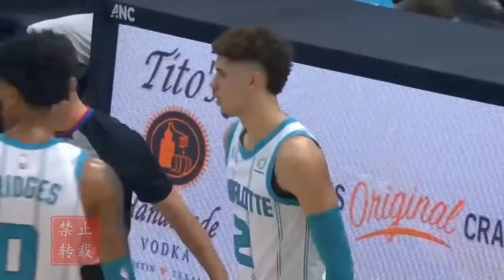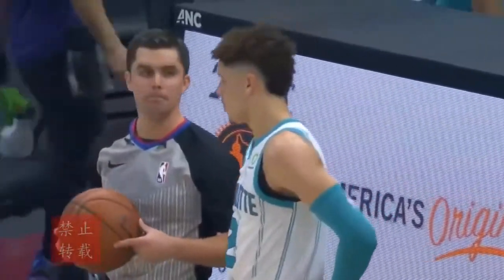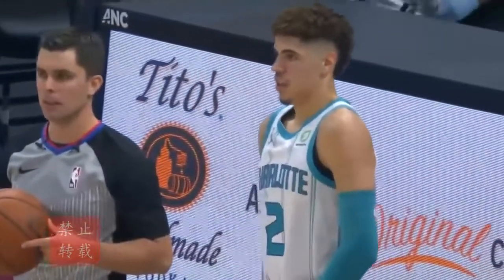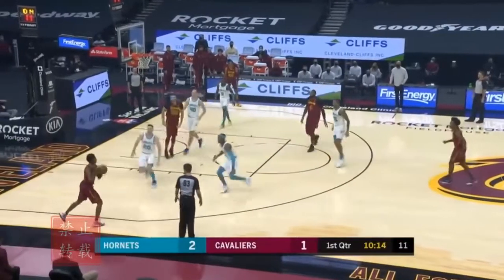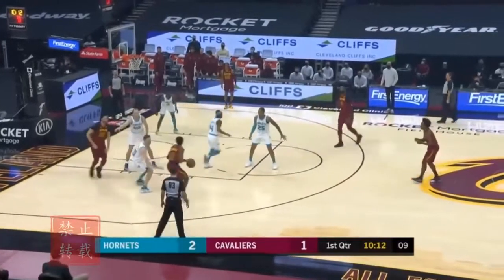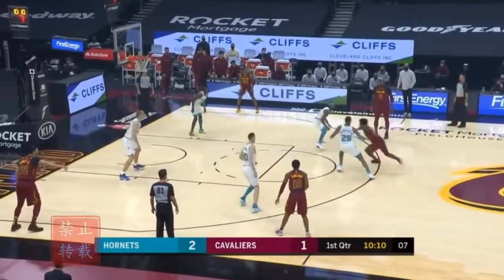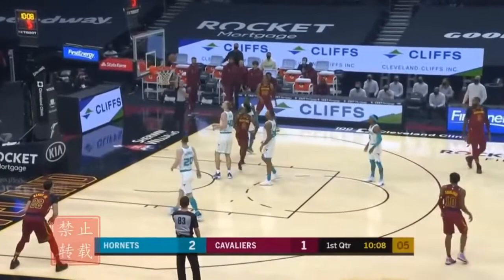Collin Sexton Destroy Lamelo Ball and Hornets with A Crazy Takeover and Lamelo Ball... 0pts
Sexton
Collin Sexton
Collin Sexton takeover
Cleveland Cavaliers
Cleveland
Cavaliers
Charlotte hornets
Hornets
Nba
Nba season highlights
Basketball
Basketball highlights